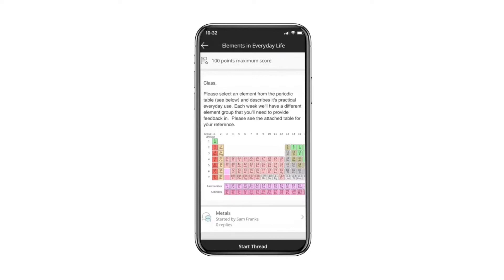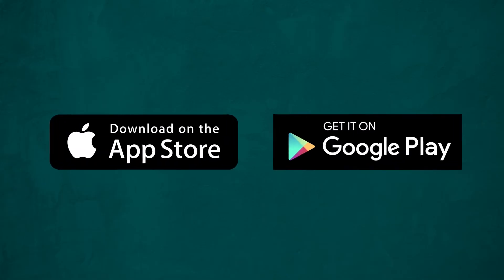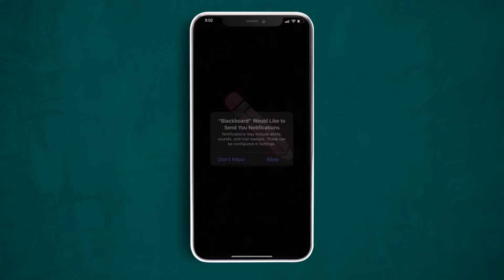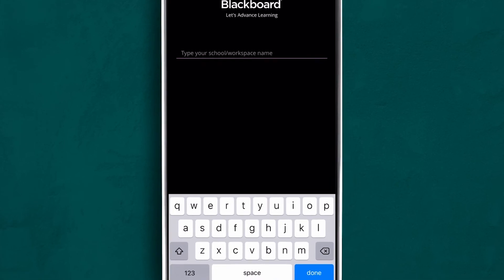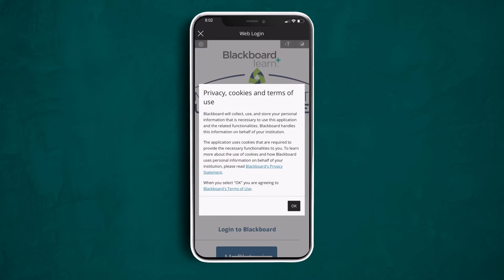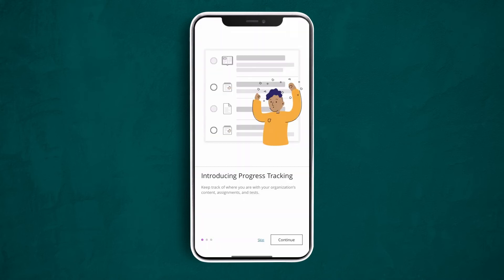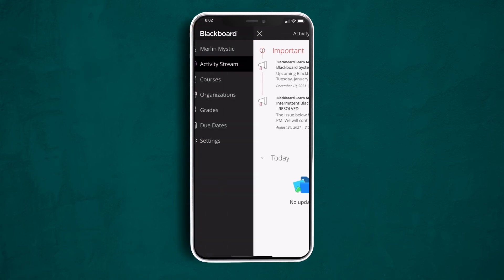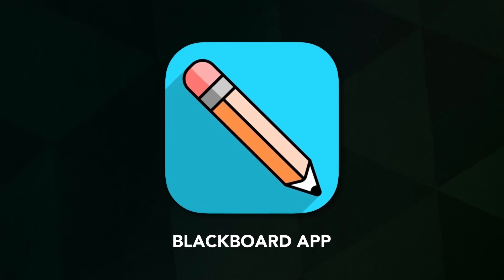Blackboard App Install Tutorial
In this video, we'll go through downloading the Blackboard mobile app, and how to get you connected to your Bismarck State College courses.

Bismarck State College
Teaching & Learning Center